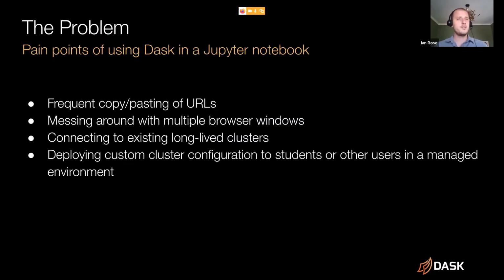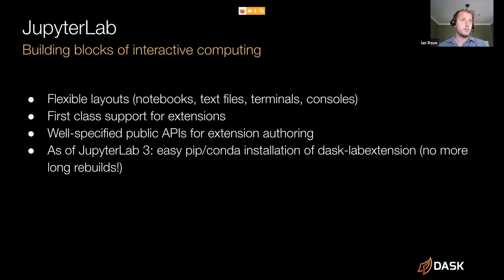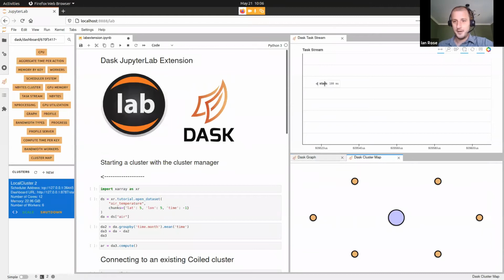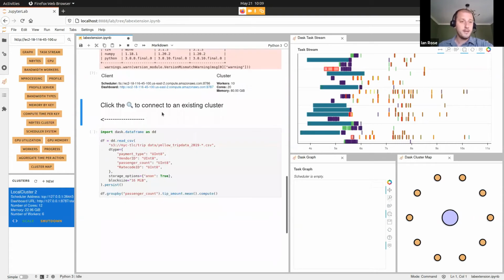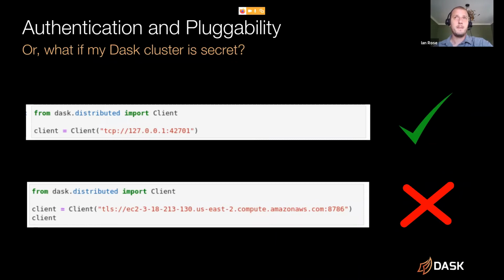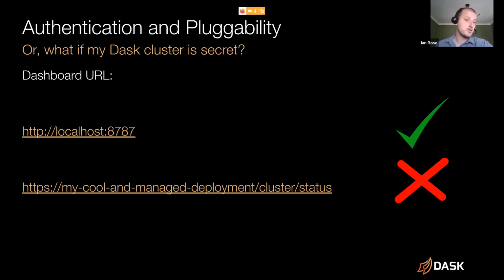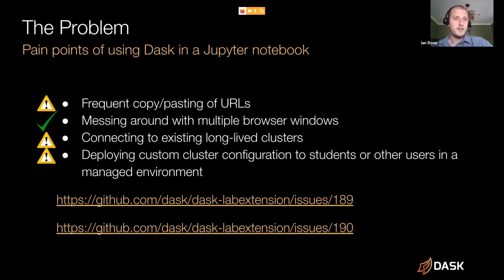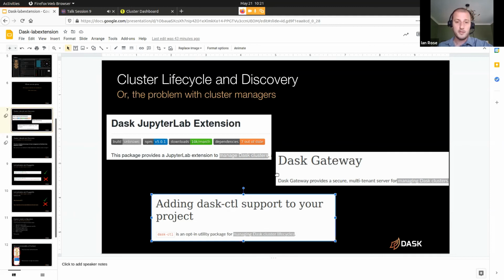Dask JupyterLab Extension | Ian Rose | Dask Summit 2021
The Dask JupyterLab extension integrates Dask with JupyterLab, a browser-based interactive computing environment. It can be used in both local and distributed workflows, and with any flavor of Dask cluster. In this talk, I will cover the following topics with live demos:

How to use the JupyterLab paneling system to create custom layouts for Dask's diagnostic dashboards
How to use the integrated cluster manager to start, stop, and scale Dask clusters, and how to hook them into a notebook or code console.
How to modify the dask-jupyterlab extension for use in custom deployments
Recent feature development
I will close out by discussing opportunities for community members to contribute new features to the extension, including by people with either Dask or Javascript experience.